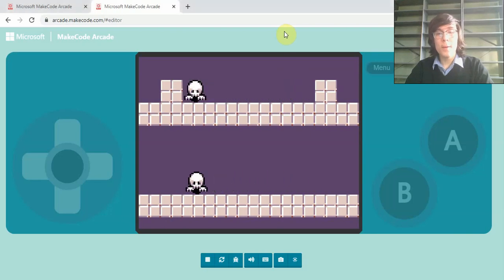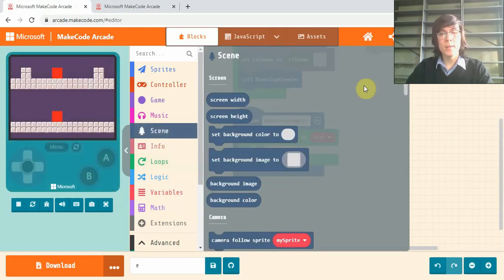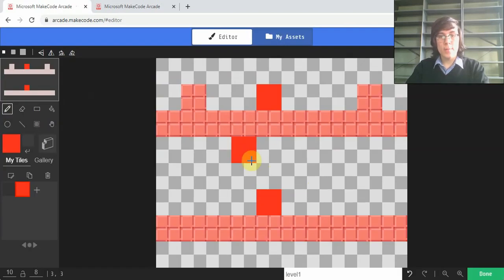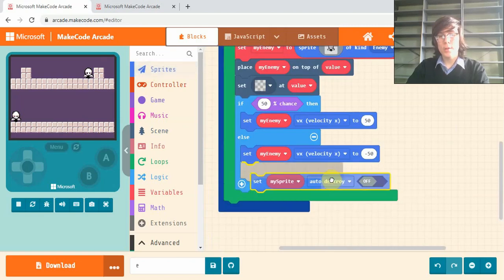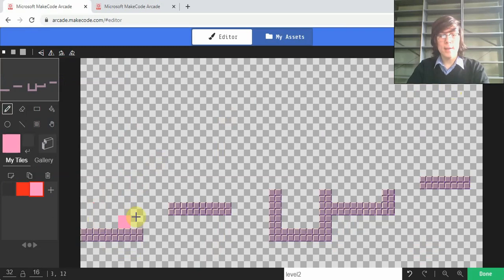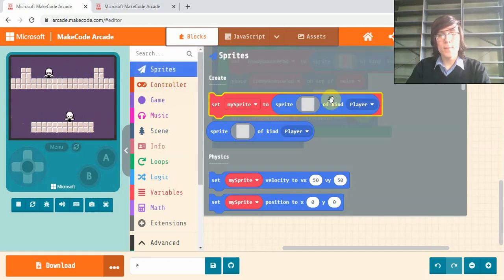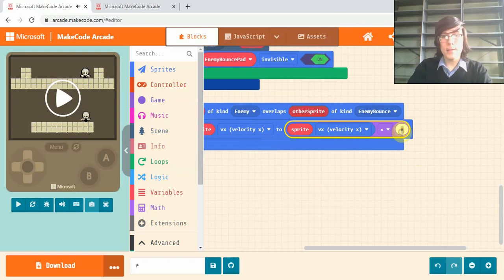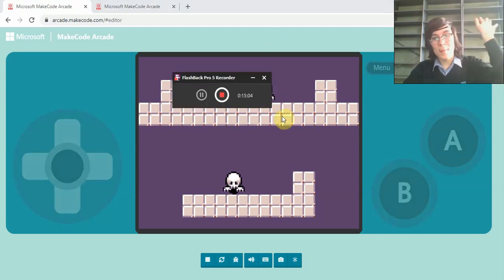Bouncing Enemies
Our updated bouncing enemies tutorial!

Learn how to make bouncing/patrolling enemies in Makecode Arcade! You will learn how to make enemies bounce between walls or other "markers" you can set in your code!